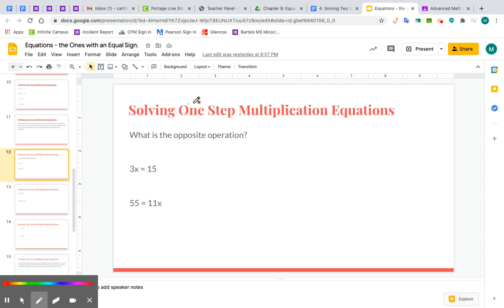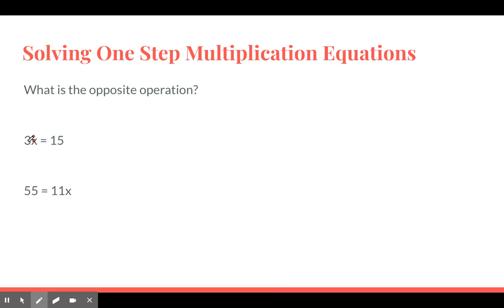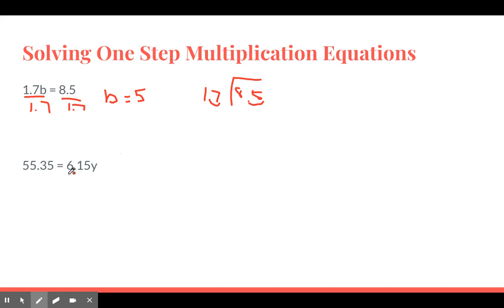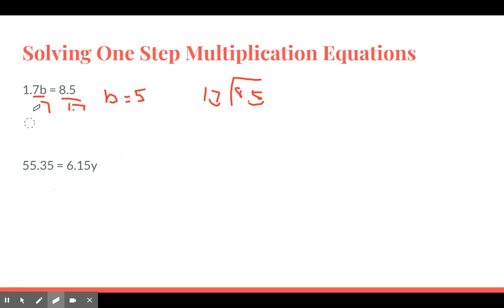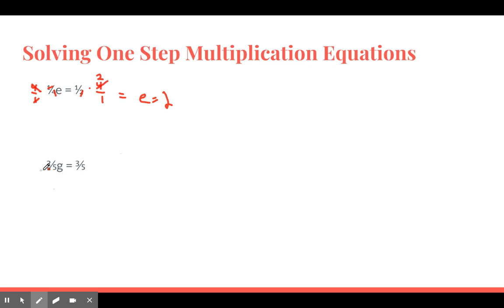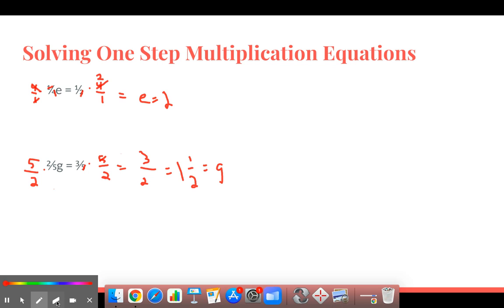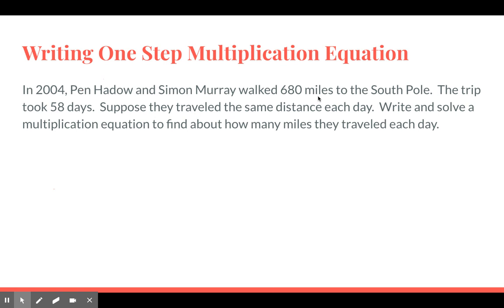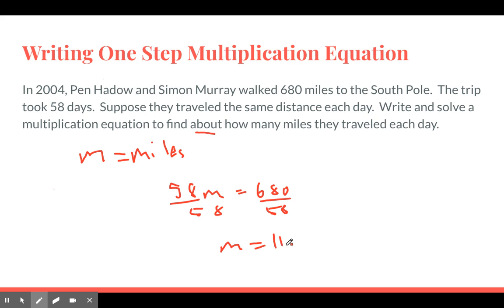Multiplying One Step Equations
Multiplying one step equations with division.  There are examples of decimals and fractions in here as well.  With fractions, we teach to multiply by the reciprocal.